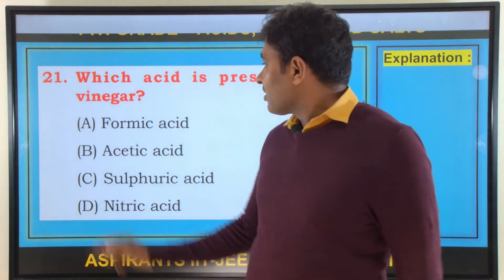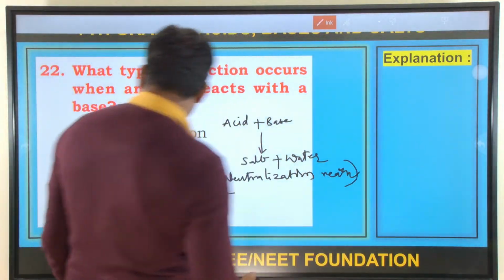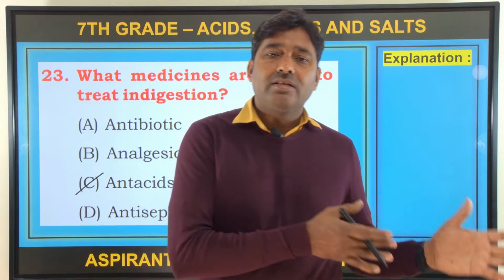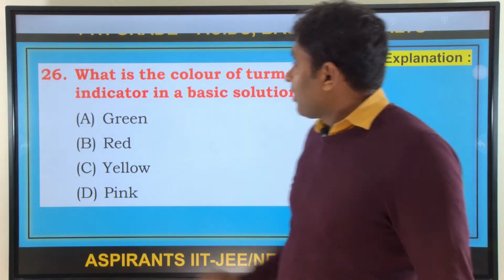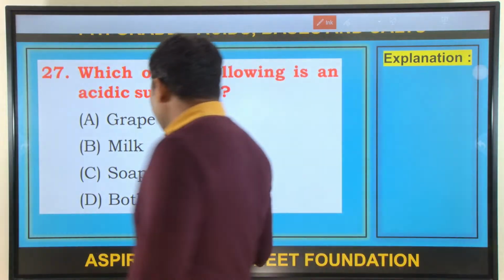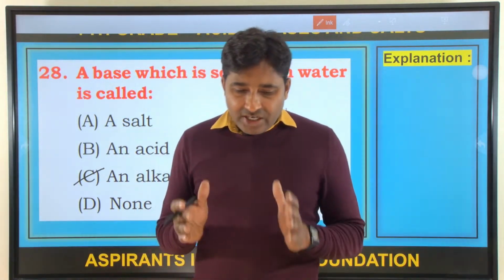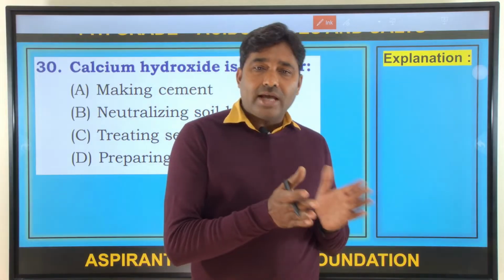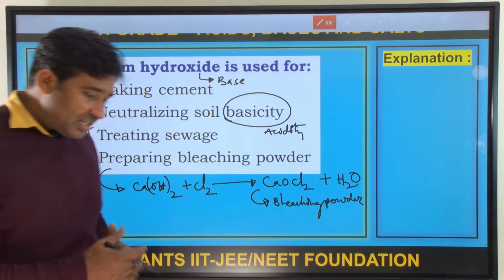7th Grade – Acids, Bases & Salts - Part 03 | IIT-JEE Olympiad Foundation by Surendar Reddy | Apex